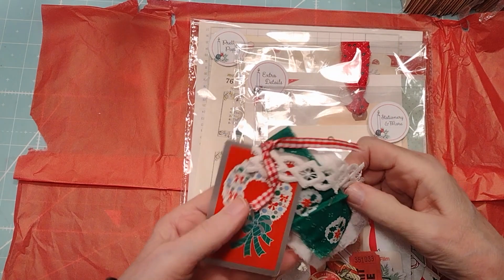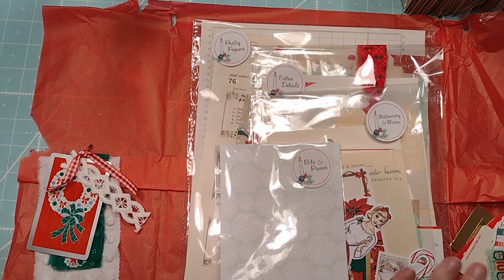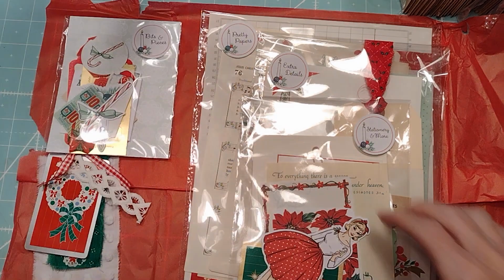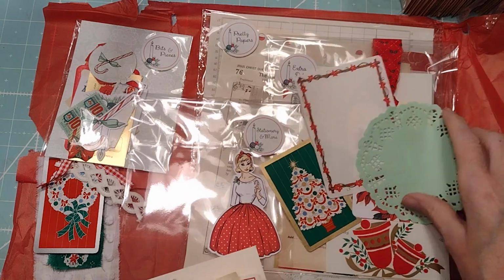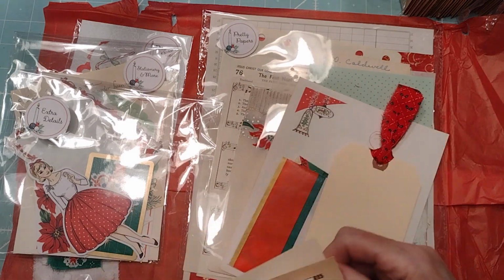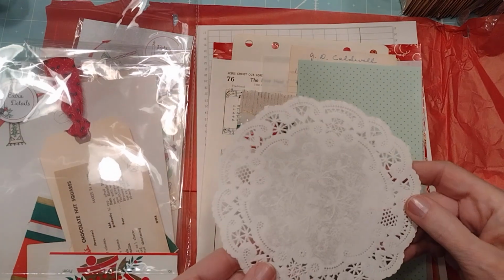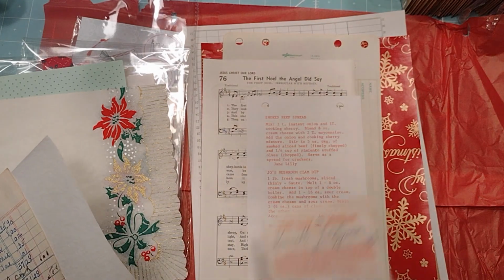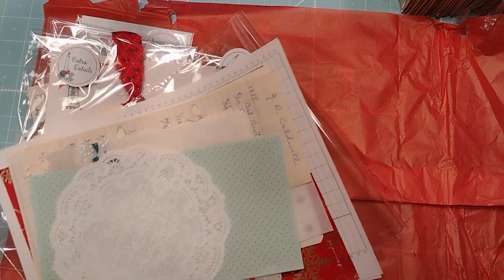The Paper Tabby Christmas Vintage Ephemera Subscription Kit by AMY JORDAN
afb73684